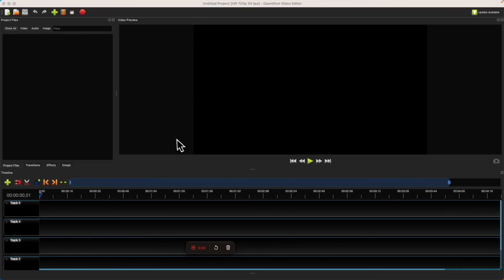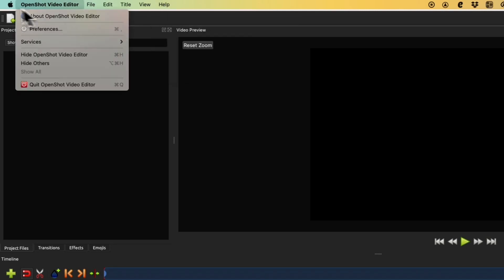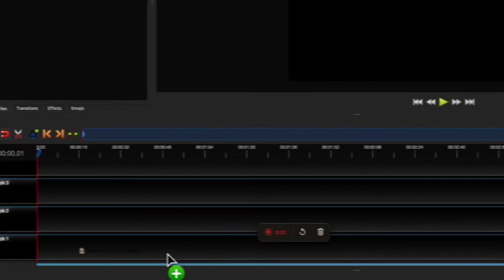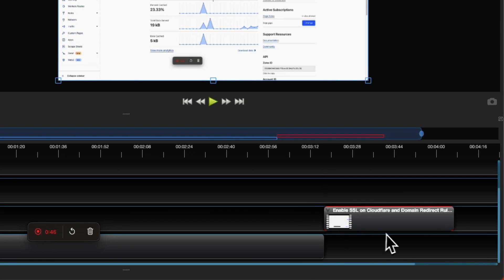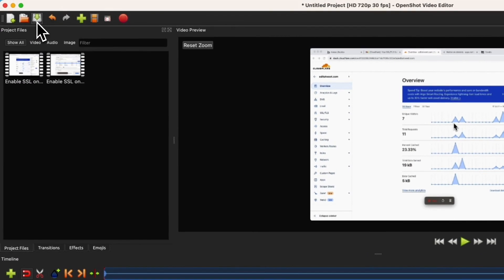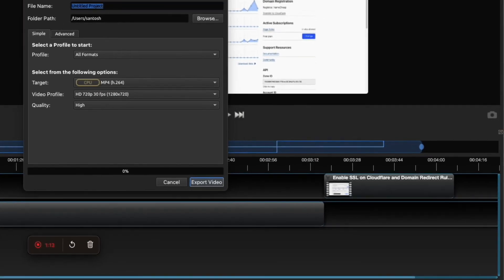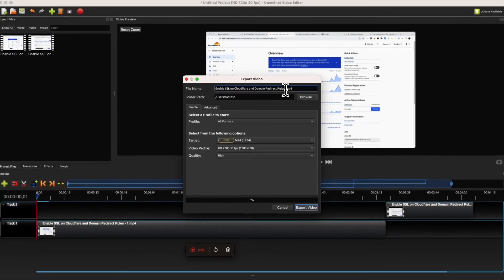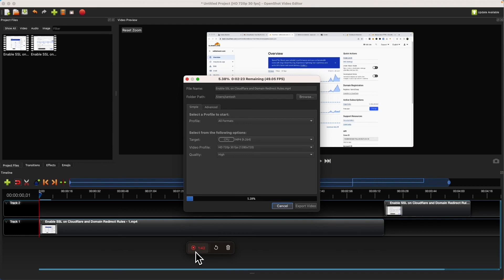Merge videos using OpenShot Video Editor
In this tutorial video, we will explore the process of merging two videos using the software OpenShot.